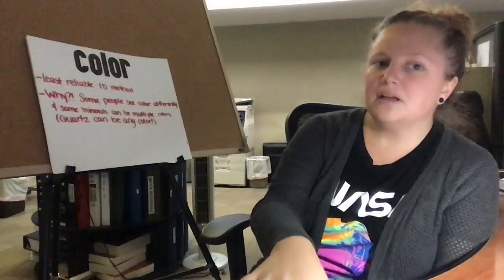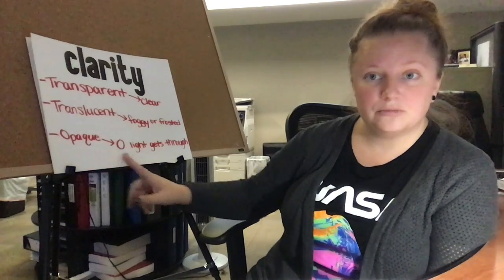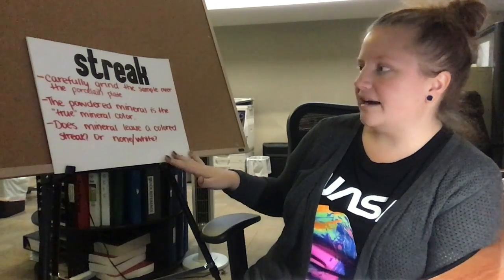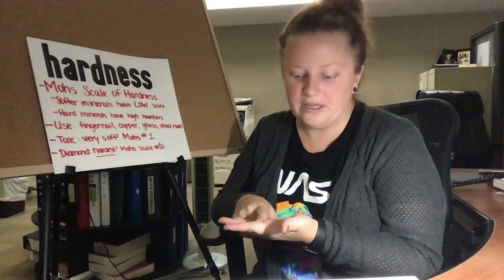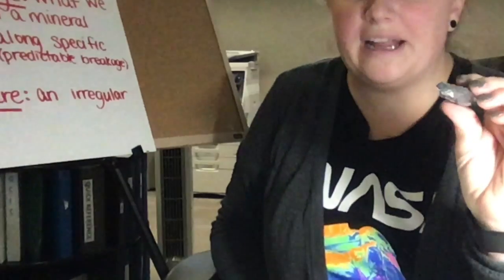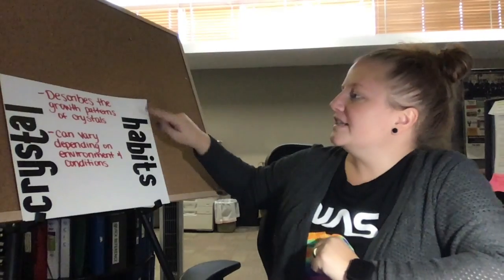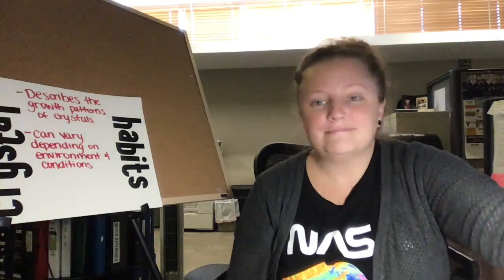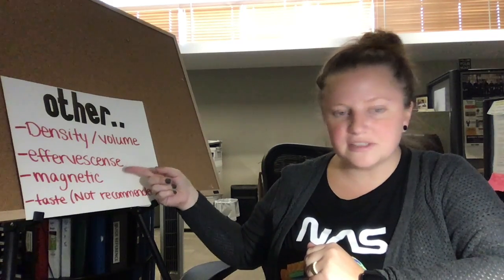Basic Mineral Properties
This video is about basic mineral properties for Geology 1121K lab eCore class.

Source:
Earle, S., Panchuk, K. (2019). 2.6 Mineral Properties. In Physical Geology (2nd ed., pp. 54-62). Ontario, Canada: BCampus Open Education.